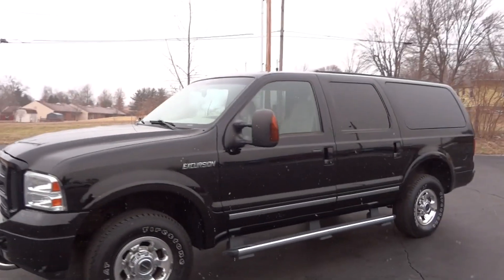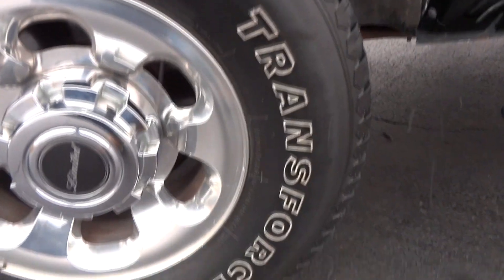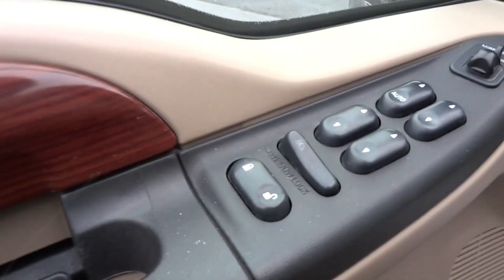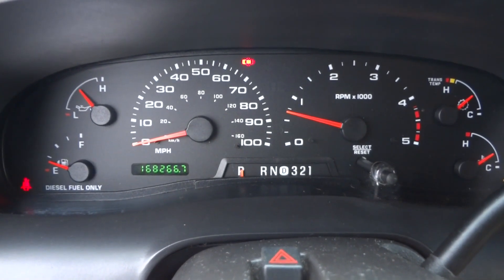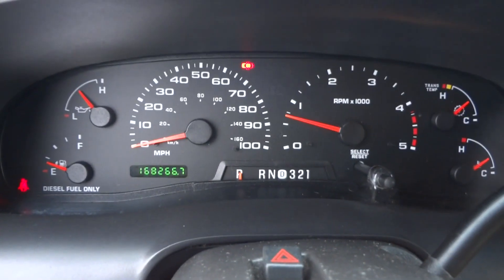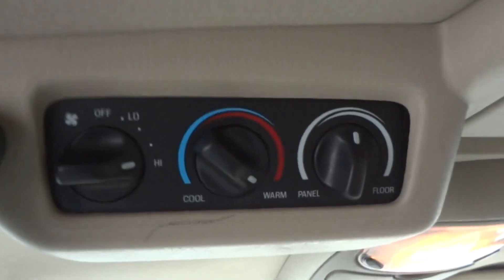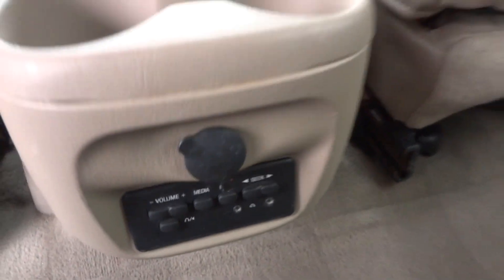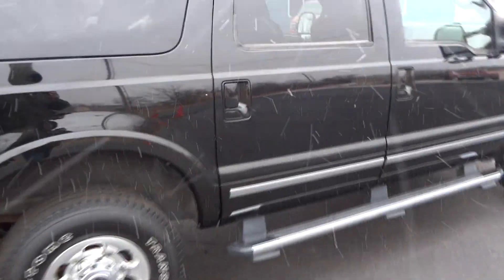2005 Ford Excursion Limited 4x4 6.0L POWERSTROKE BULLETTPROOFED STUDED AND DELETED SOLD!!!